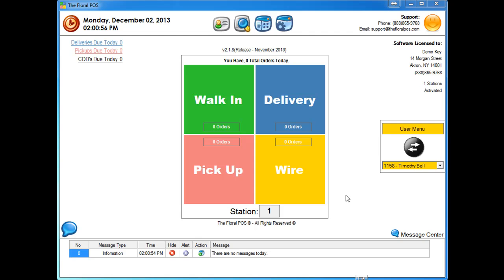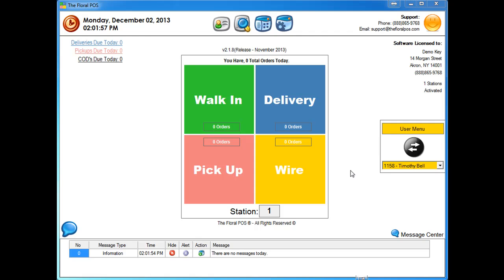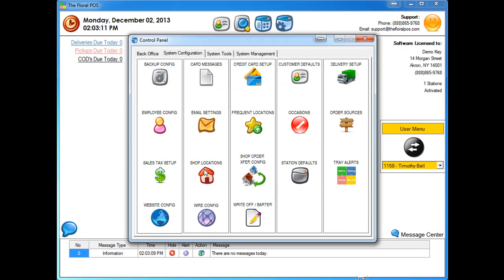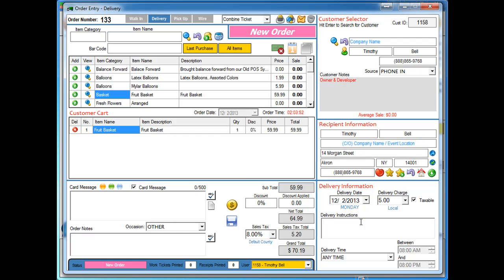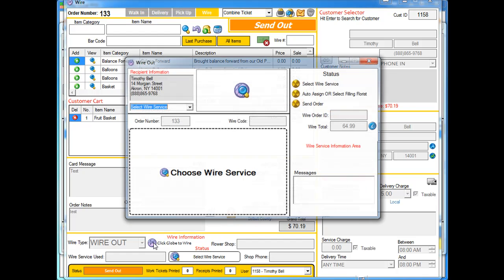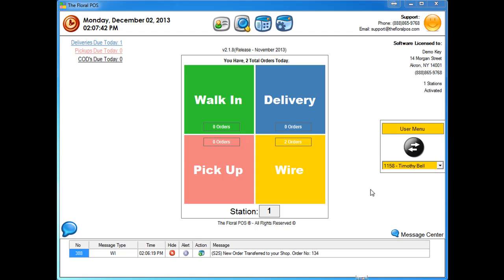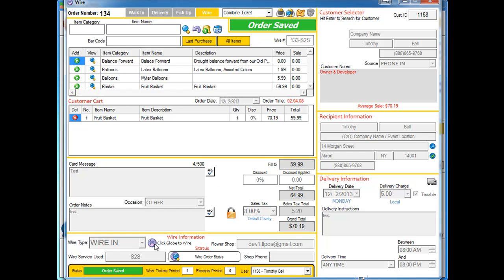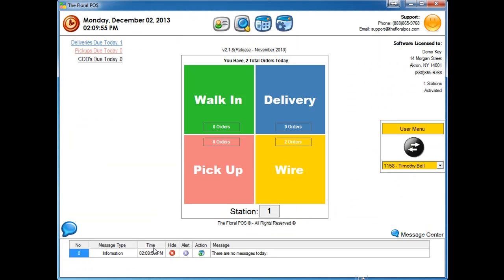HowTo - Shop Order Transfer (S2S)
This video will show you how to Transfer an order from one Shop to Another of your owned shops.